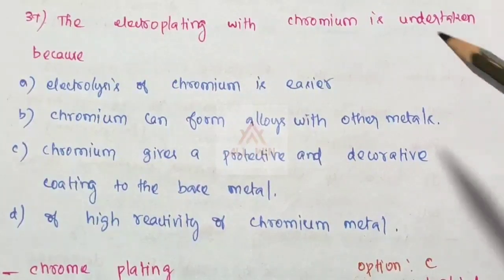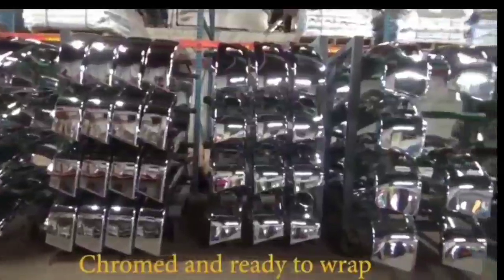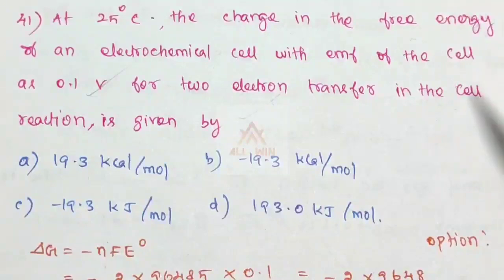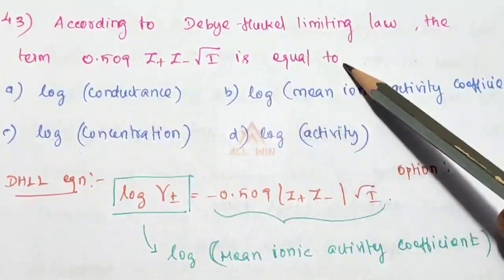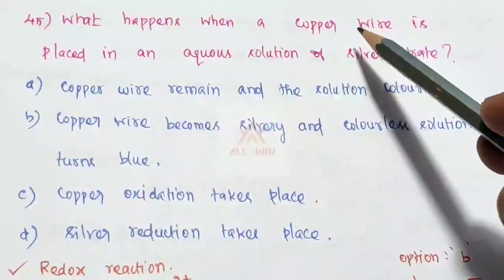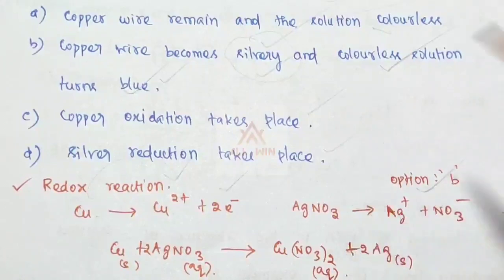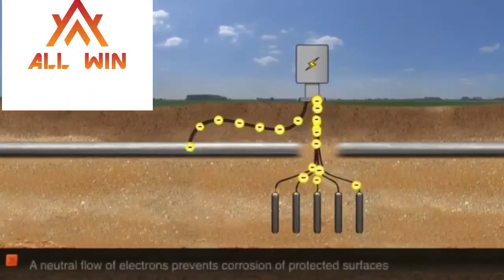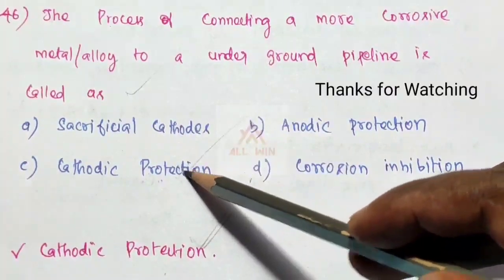Solved Question Paper|Part 3|Electro and Photochemistry|Unit 12|TRB POLYTECHNIC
Very important questions and it's answers